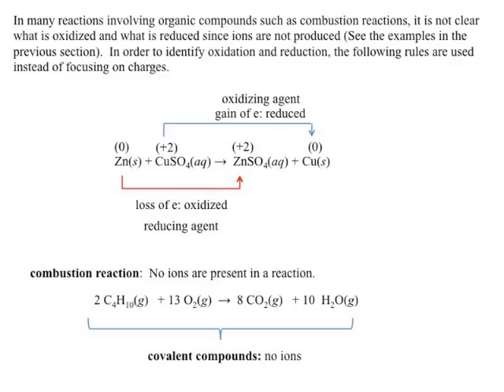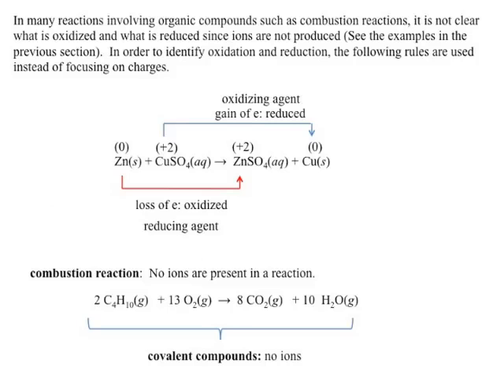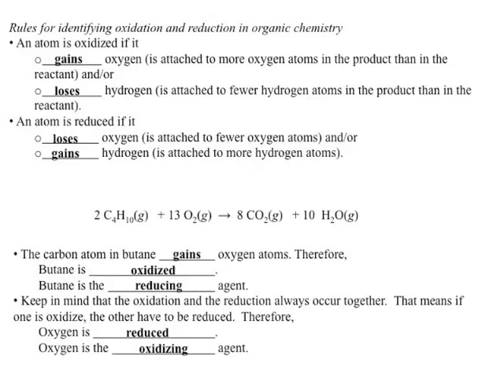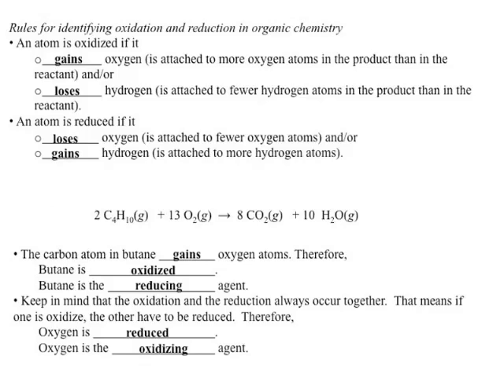CHEM 1415 Week 06 Video 10 Redox Reaction Example 2